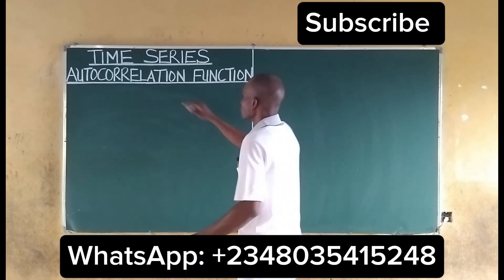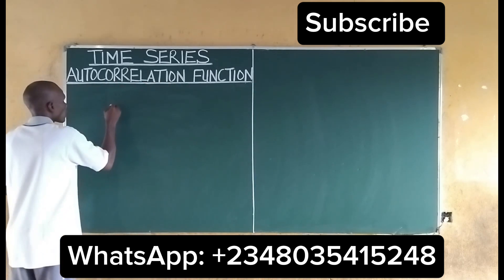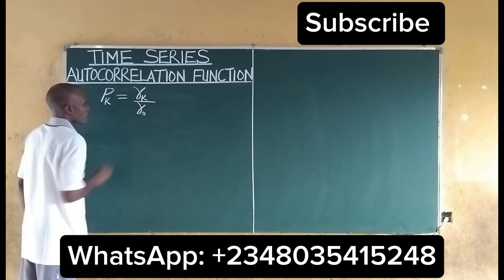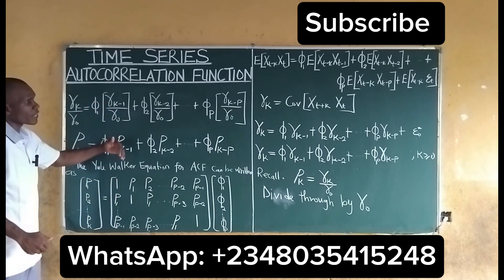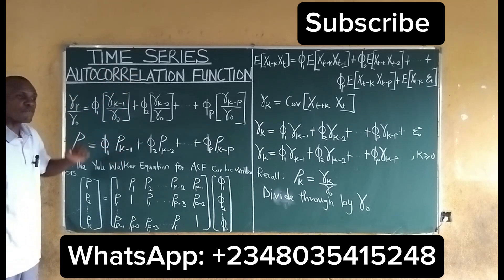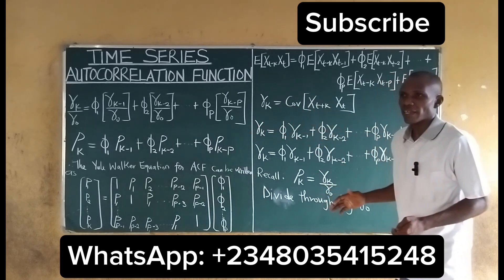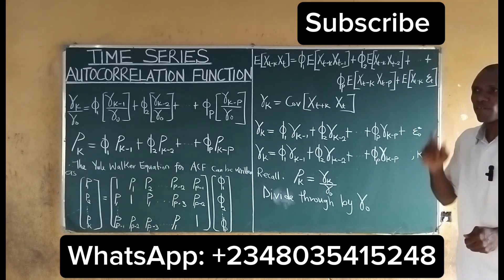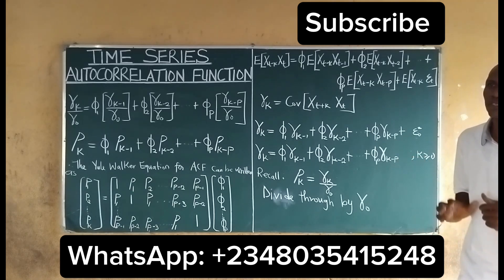Autocorrelation Function in Time Series: Compute Autocorrelation Function Using Yule Walker Equation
This video, details the process of deriving the autocorrelation function using the Yule-Walker equation. In this video, you will learn how the Yule-Walker equation link the autocorrelation function to the autoregressive model coefficients, the step-by-step guide on how to compute the autocorrelation function using the Yule-Walker equations, a hands-on example of applying the Yule-Walker method to real-world data to estimate the autocorrelation. You'll also learn, how the Yule-Walker equations provide a relationship between the autocorrelation function and the parameters of an autoregressive (AR) model, making it easier to model and predict time series data.

By the end of this video, you'll have a clear understanding of how to obtain the autocorrelation function and use it in time series analysis and modeling tasks.